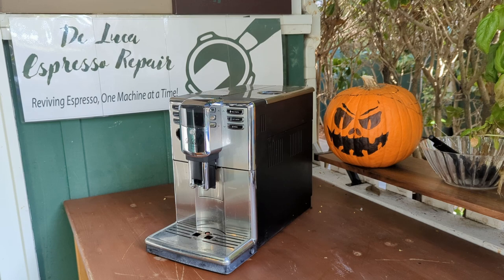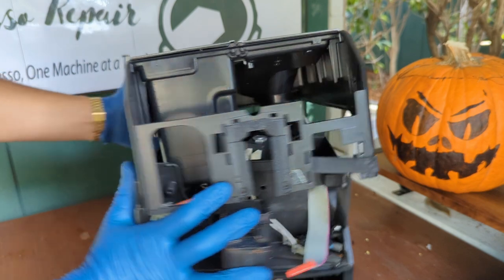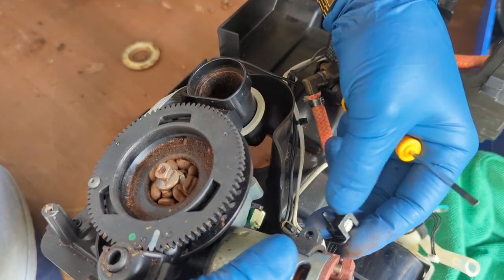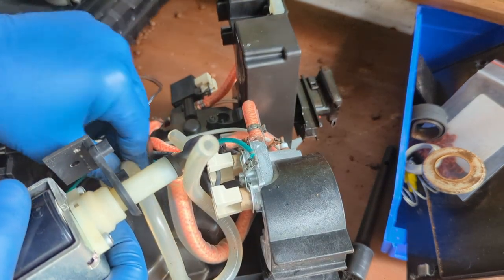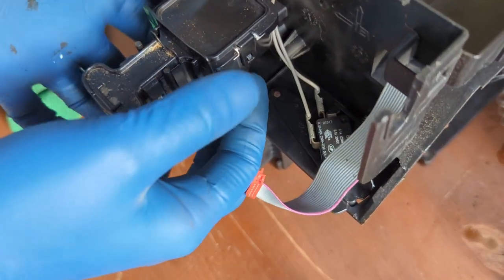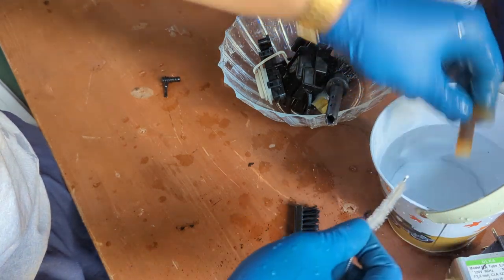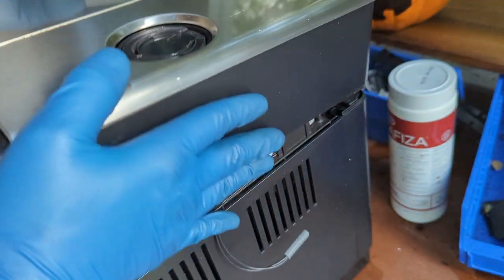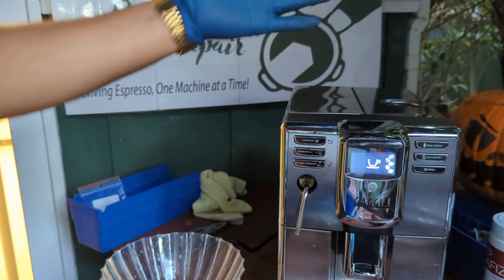Espresso Surgery Unveiled! Gaggia Anima Deluxe Full Disassembly & Expert Repairs ☕🔧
🚀 Embark on a coffee odyssey as we delve into the intricate world of espresso repair with the Gaggia Anima Deluxe! 🛠️ Join us in this comprehensive disassembly, where I share insights, tips, and tricks from 7 years of experience. While not a tutorial, the video guides you through repairing the water pump, 2-way solenoid valve, grinder motor, spouts, hoses, and a thorough frame cleaning.